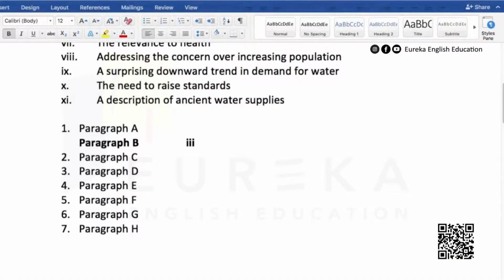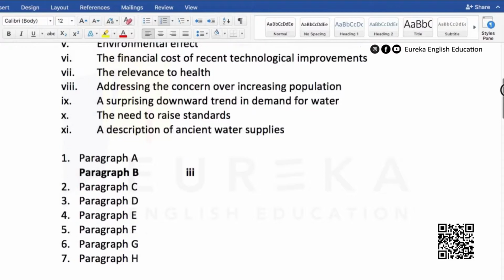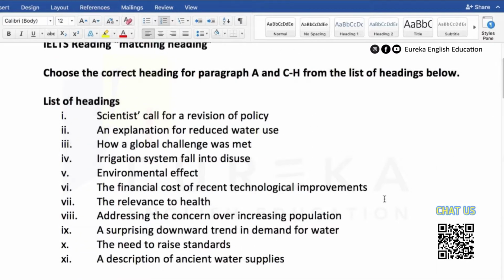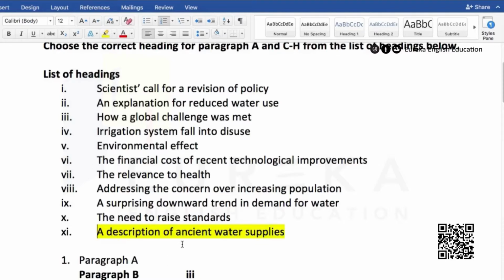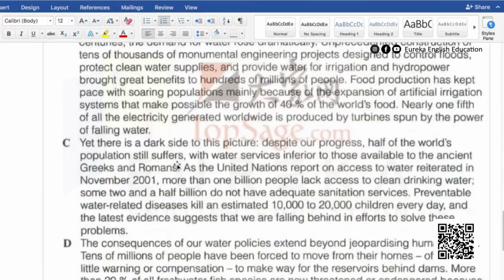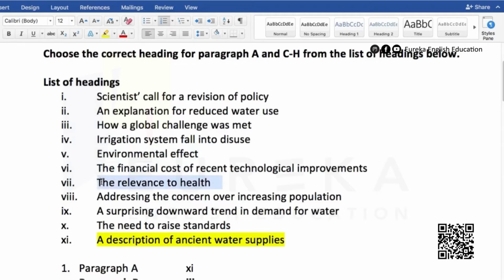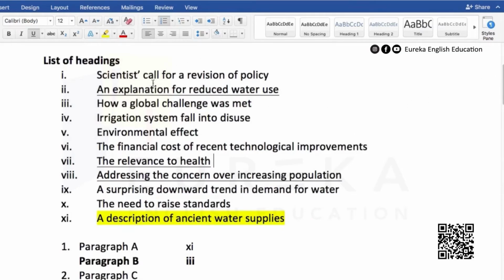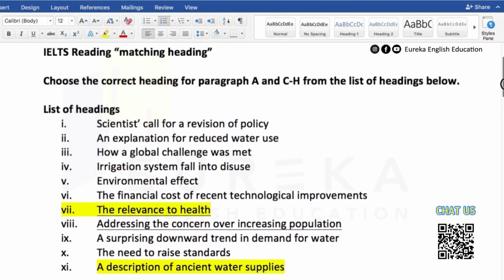IELTS | Reading tips: Matching Heading tips auto gampang!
Tonton video ini sampai akhir dan temukan jawabannya.

Info lainnya:
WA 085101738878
Line eurekaeducation
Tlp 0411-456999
Add Jl Rappocini Raya no 27